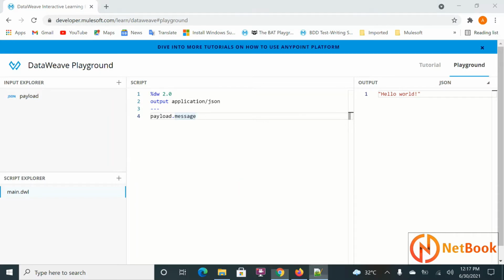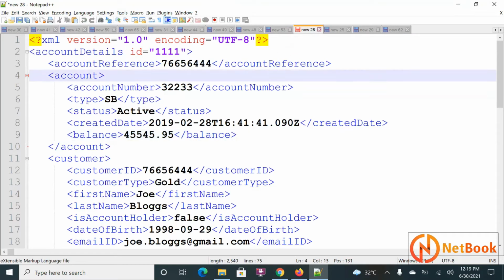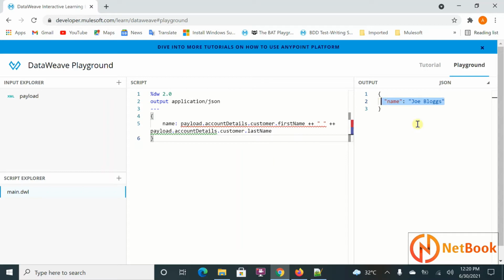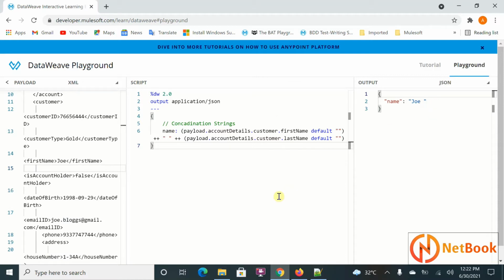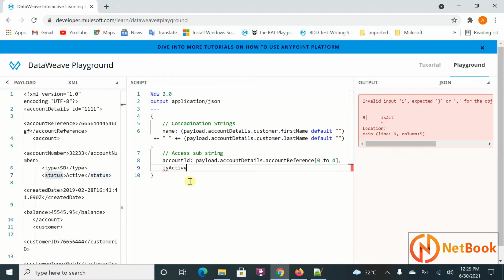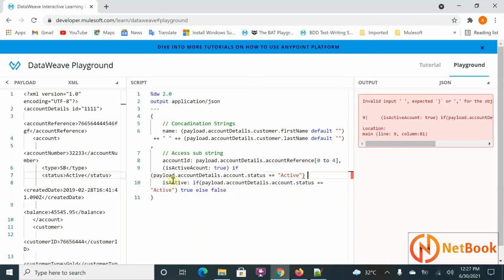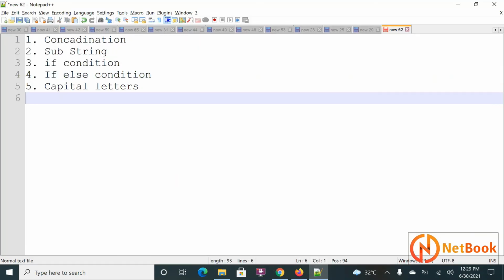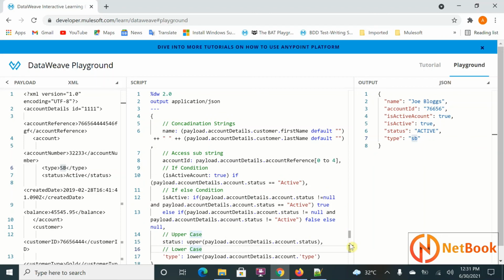Mulesoft Tutorials | DataWeave Transformation Part 4 | NetBook | P17